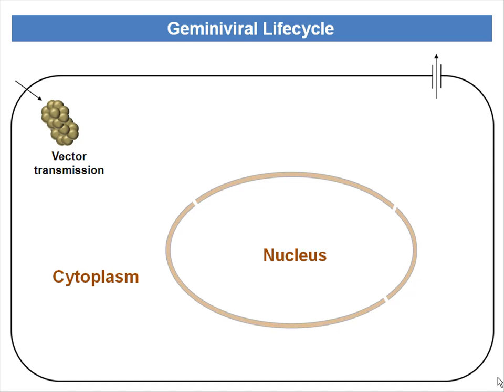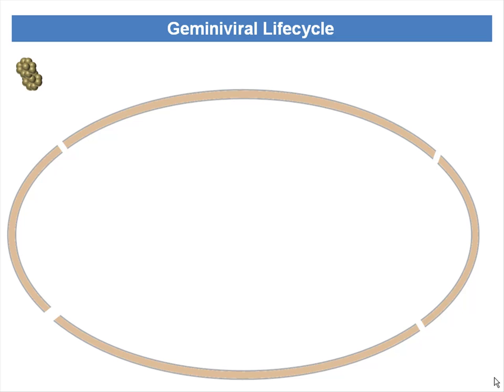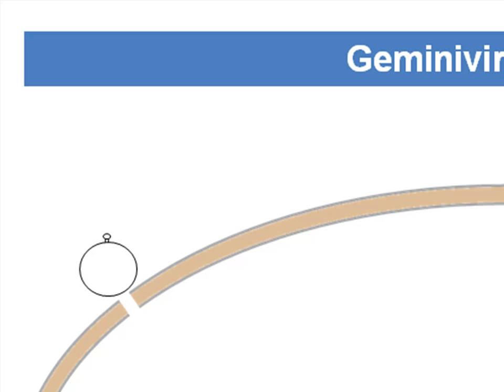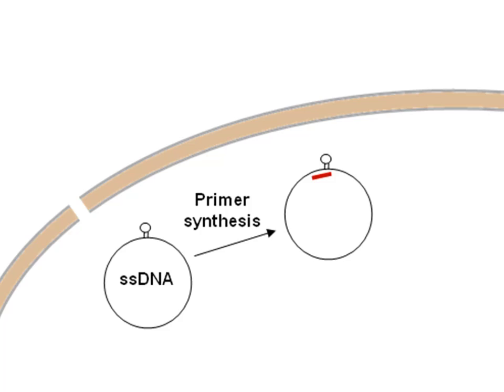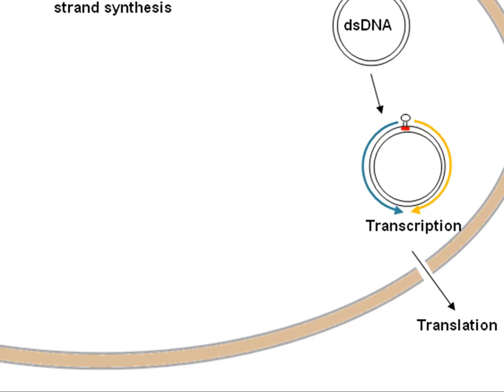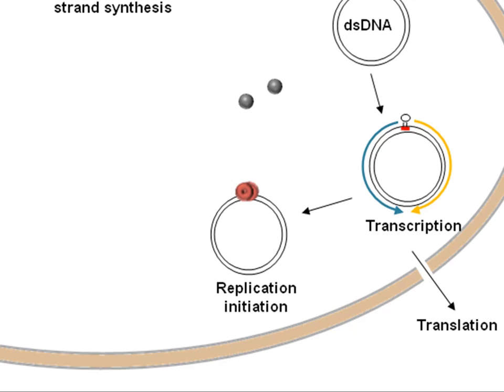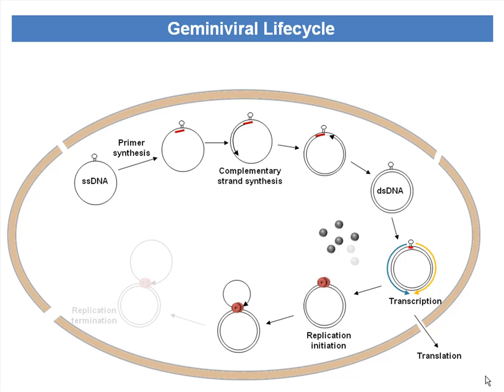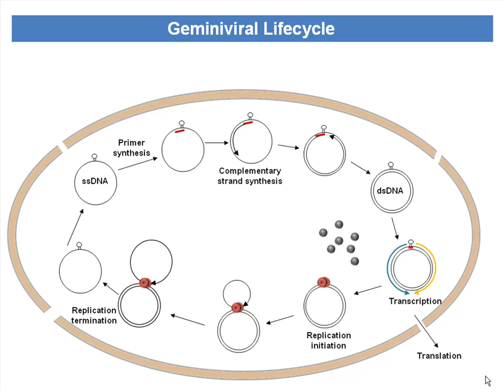Geminiviral replication_zoom.mp4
This video explains the life cycle of geminiviruses inside the plant cell. This is a simplified explanation only for the introduction purpose.